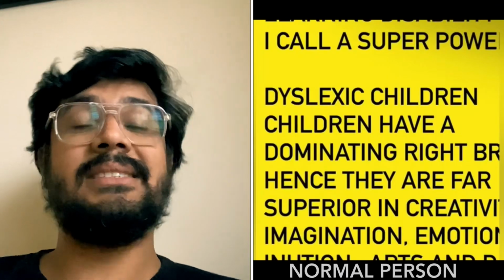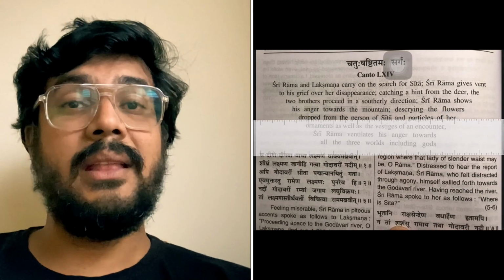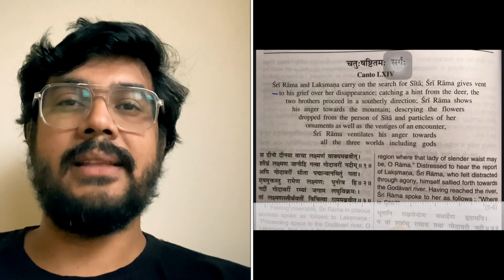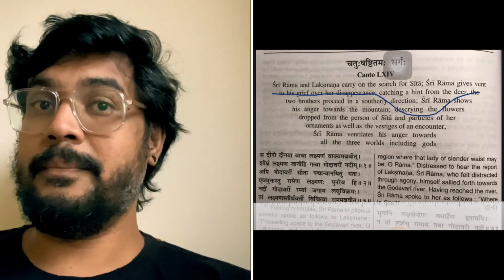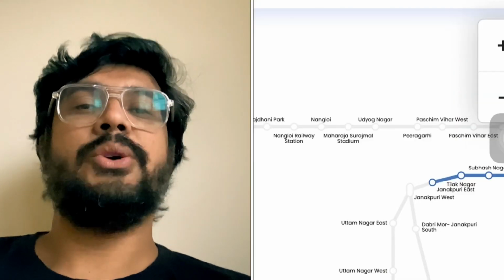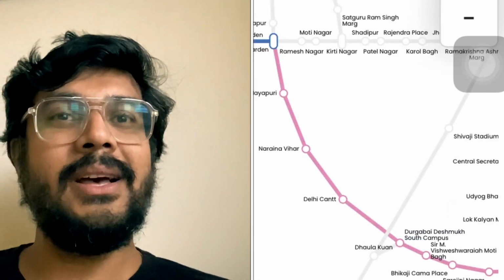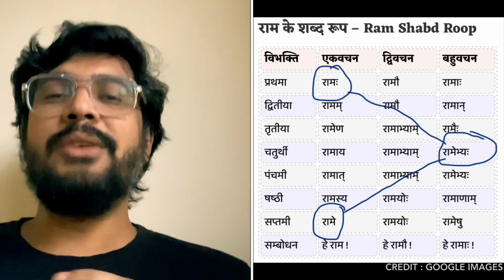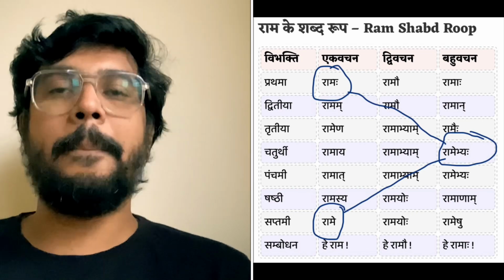How Dyslexic Kids Read, Remember, Reproduce | video in English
Yes Iam Dyslexic is a video series on Dyslexia and my experiences since the day I was born till now about what I had to face from people around especially in school. In this video I will talk about the tricks and hacks that I discovered to read, remember and reproduce in the exams to be good in the competitive society.

Watch this video till the end and it is in English